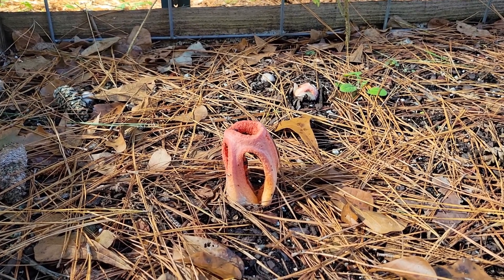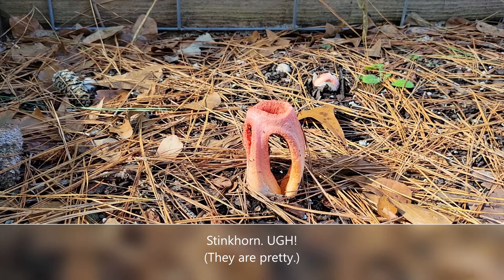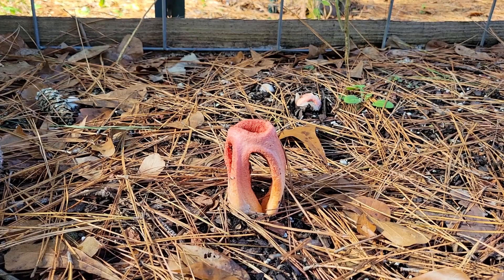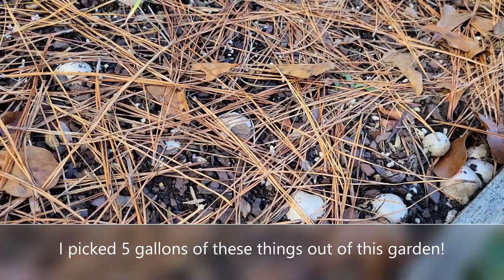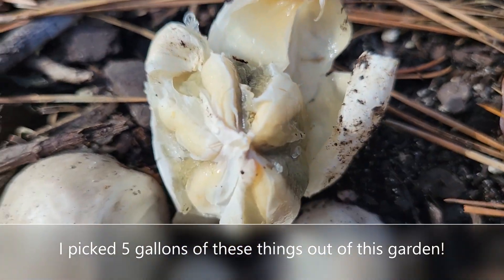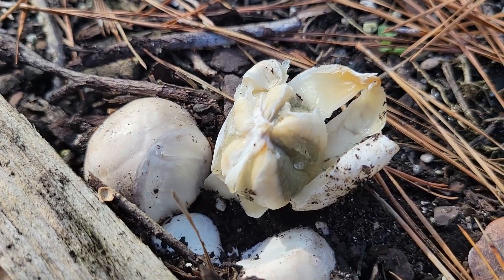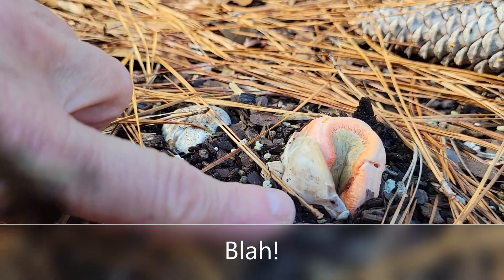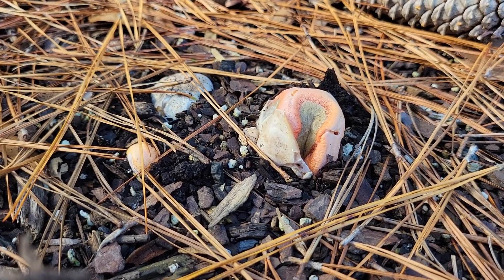Nature Walk - Mushrooms!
I love mushrooms. Just to look at. I don't like the edible ones. I just find that Mother Nature makes such beautiful things for me to appreciate. I hope you appreciate this short video, too.
(Walk taken over several days in November 2022)

Take care!